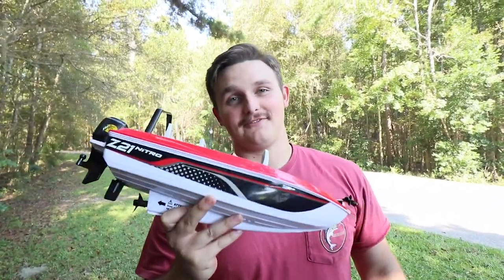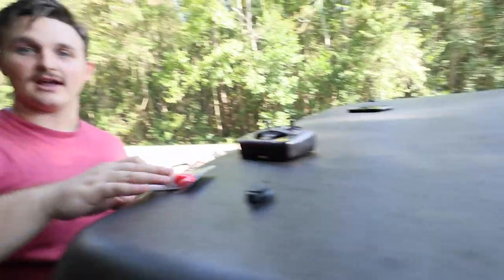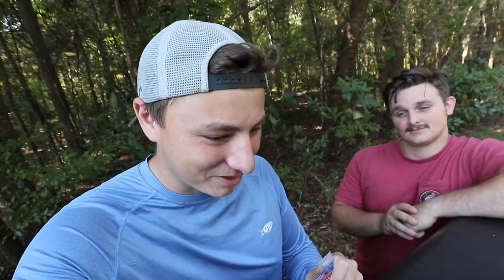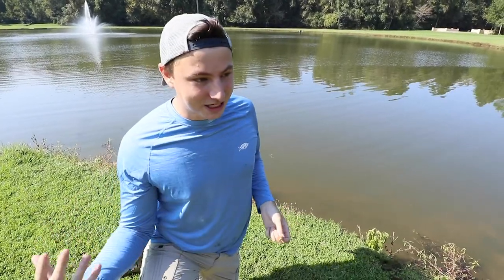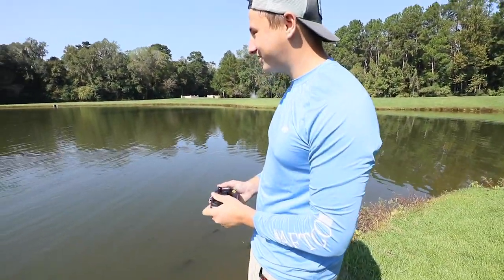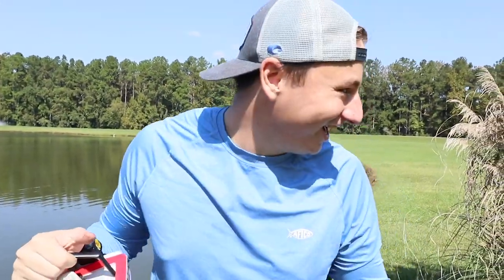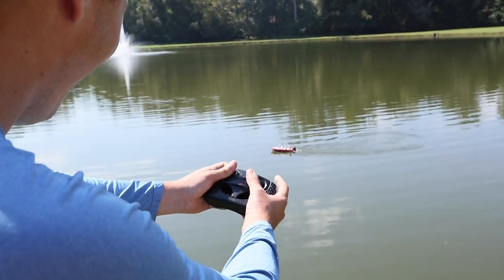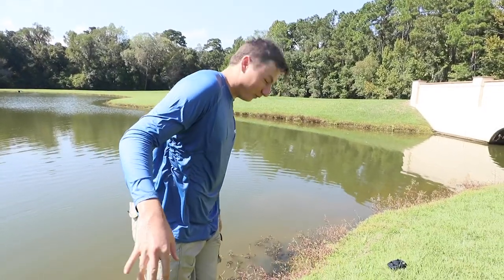Rc Boat Fishing For Big Fish!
The Rc Bass Fishing Boat from bass pro shops is a ton of fun to catch big fish with!